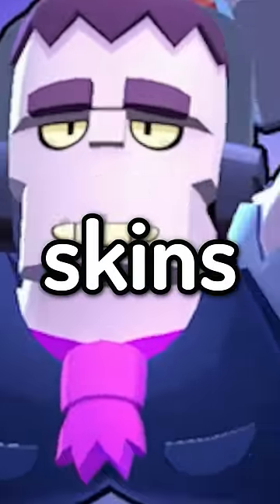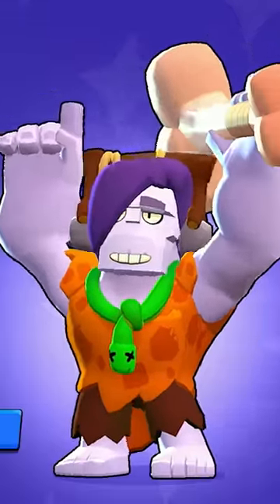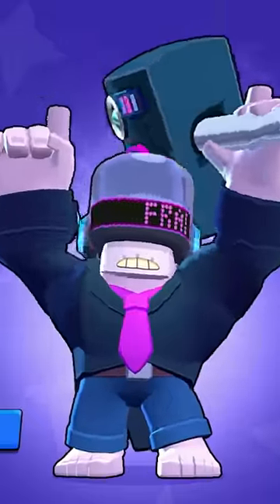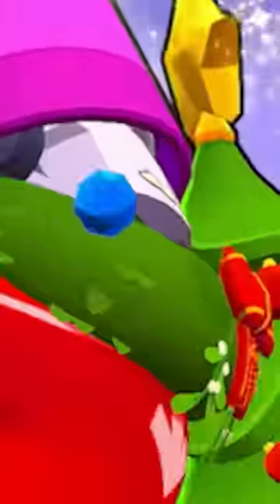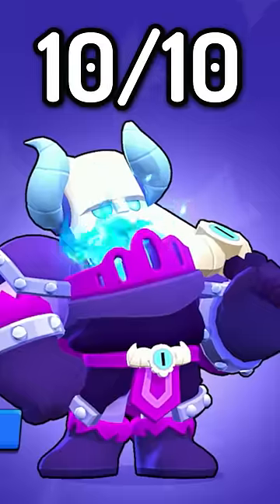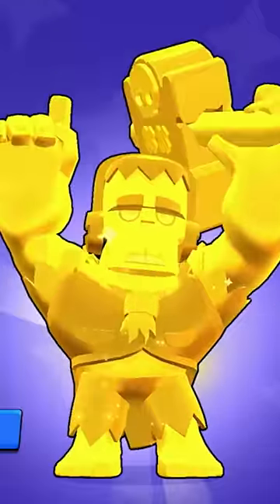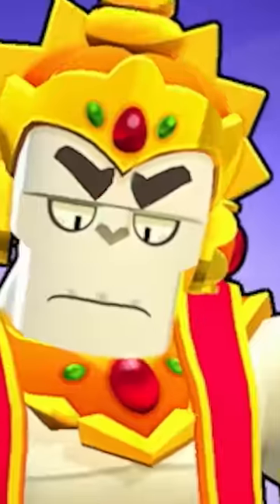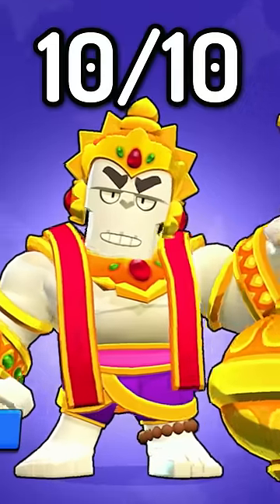Ranking Every Frank Skin